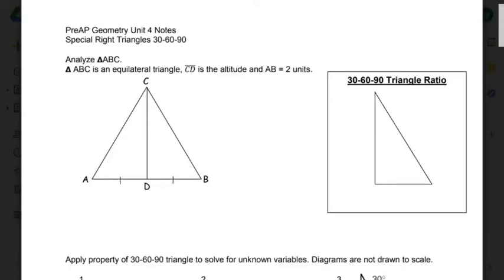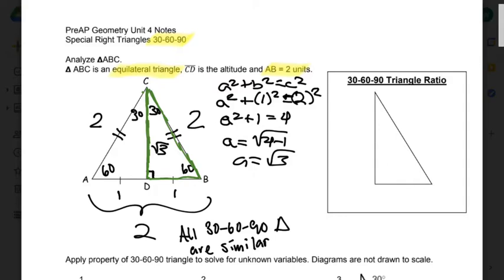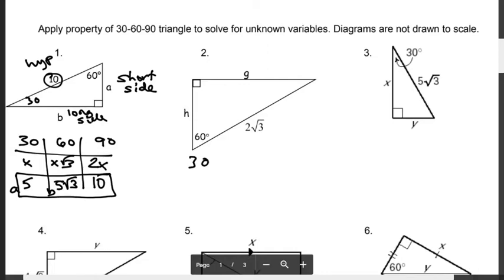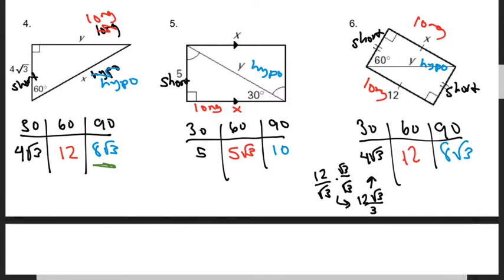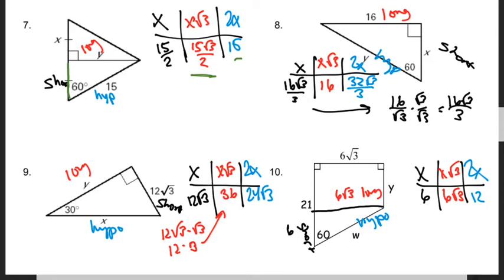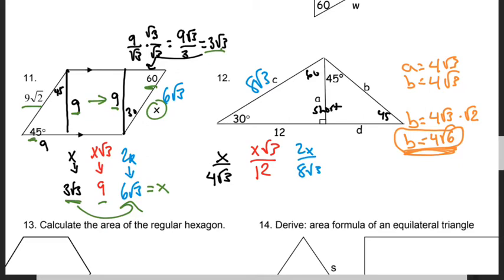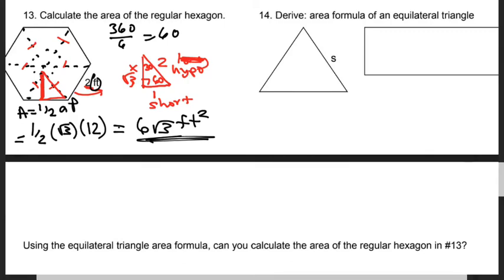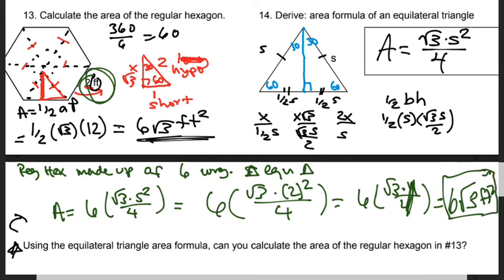30 60 90 special right triangle notes